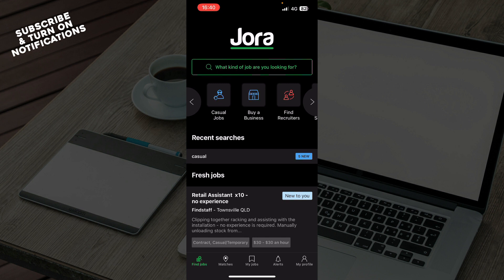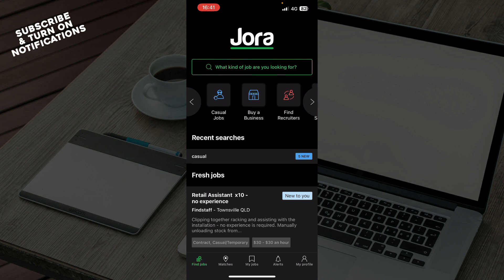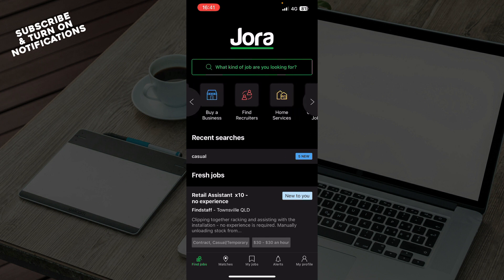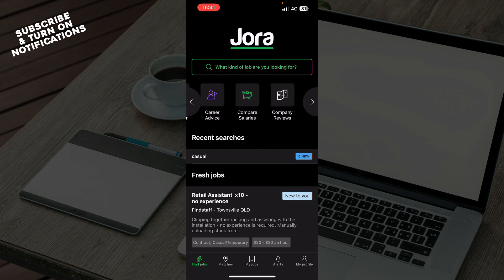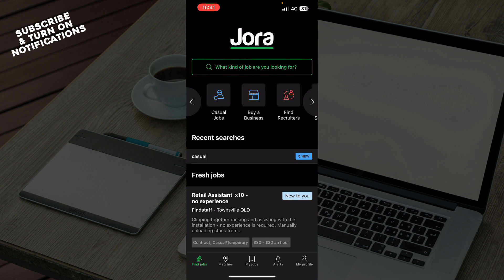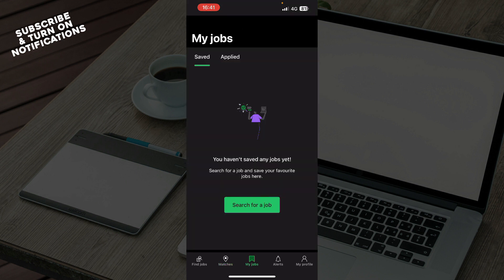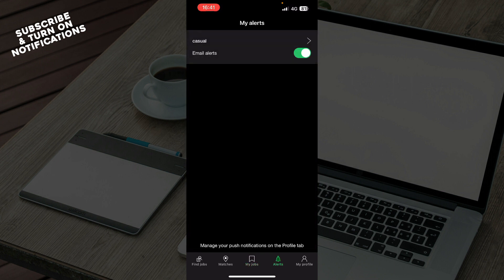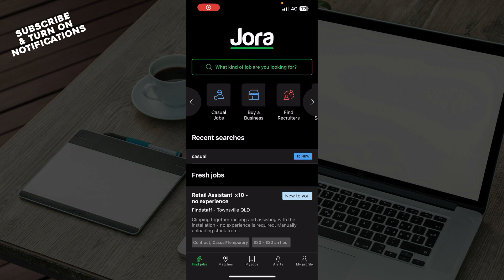How To Post a Job on Jora Jobs (Easiest Way)​​​​​​​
In this video I will show you How To Post a Job on Jora Jobs. It would be good if you watch the video until the end so that you don't miss important steps.